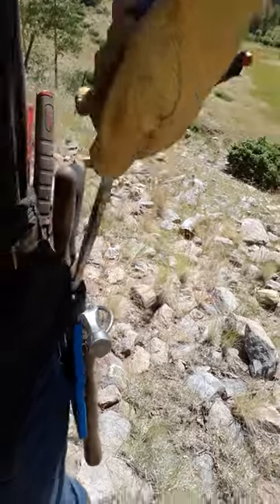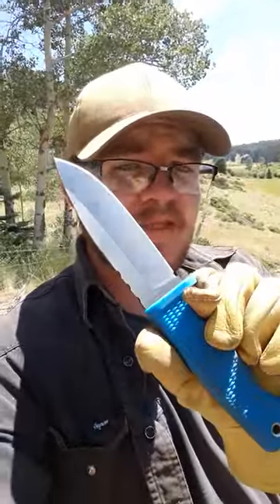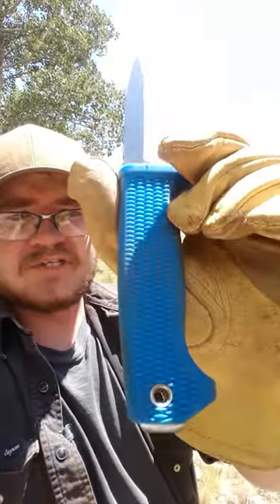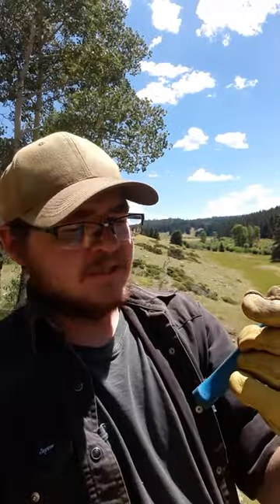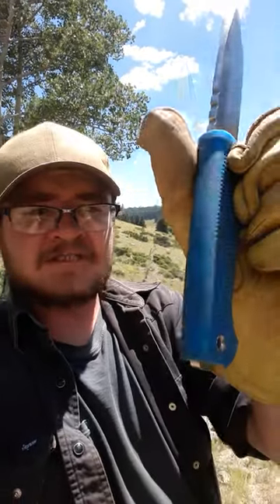The Demko Freereign, Three Days In